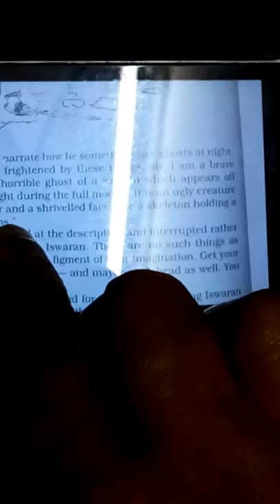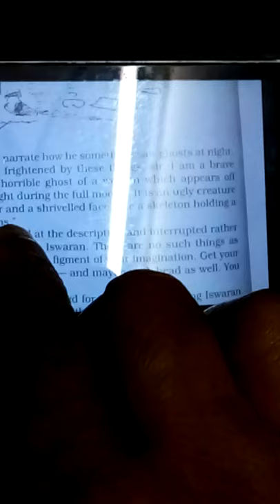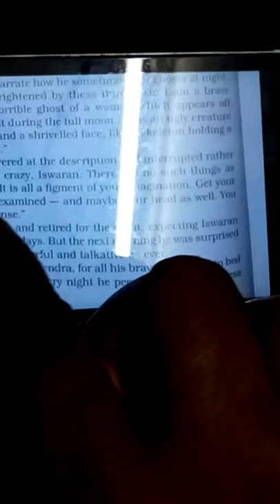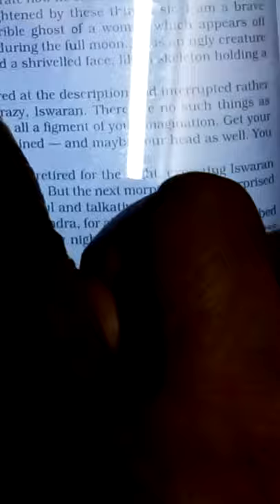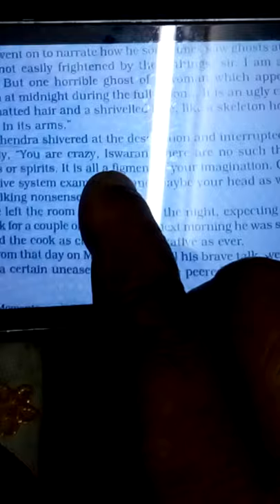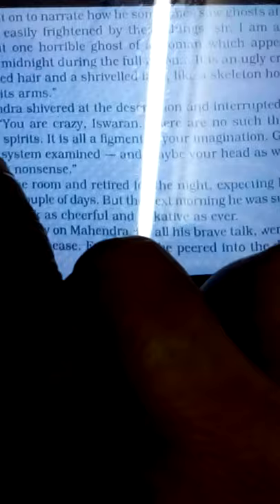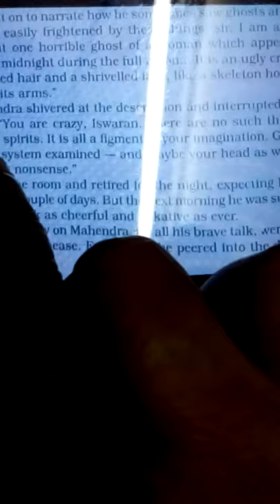Iswaran, The Story Teller - Explanation